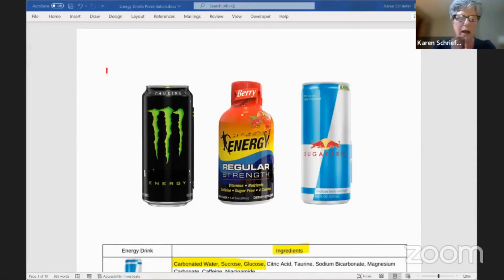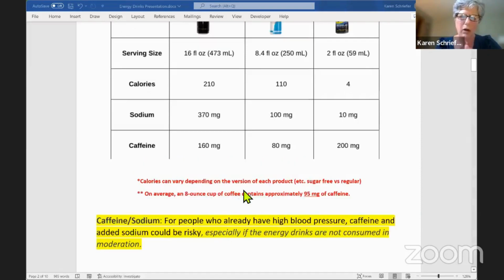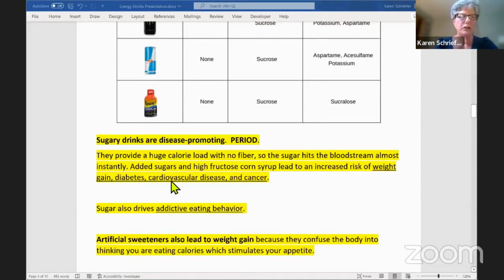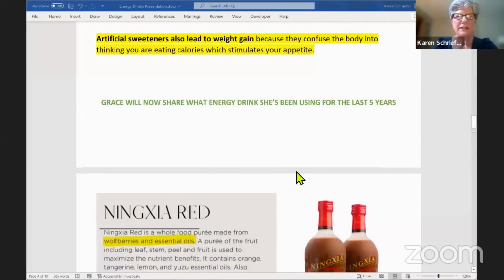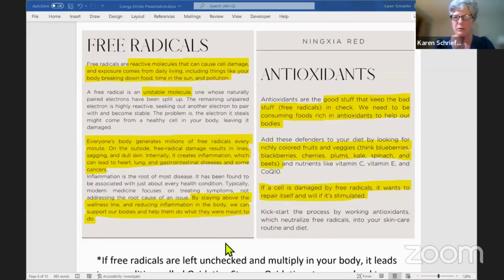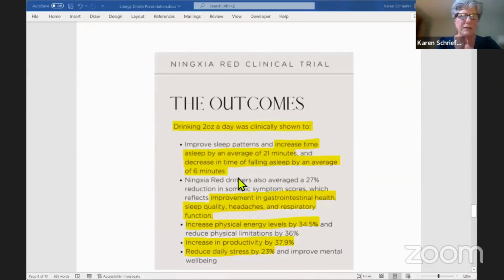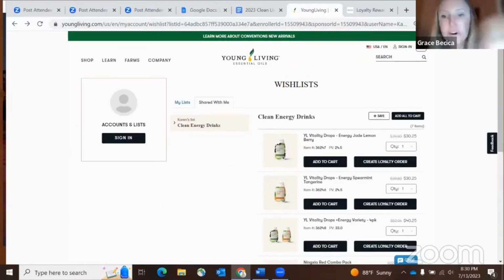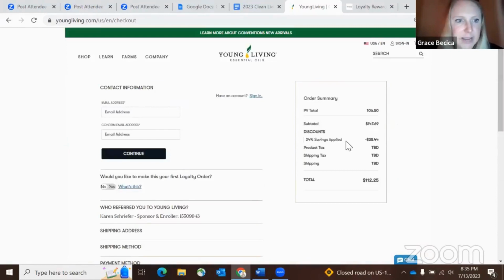Clean Energy Drinks: Drink THIS, Not THAT!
Welcome to "Whole Body Wellness with Karen and Grace!" In this eye-opening video "Clean Energy Drinks: Drink THIS, Not THAT!" Grace and I delve into the world of popular energy drinks and uncover the truth about their ingredients. In our mission to promote health-conscious choices, we compare three well-known energy drinks, examining key factors such as sugars, artificial sweeteners, caffeine content, and artificial colors and food dyes that may pose potential health risks.

As part of our discussion, we highlight the detrimental effects of excessive sugars and artificial sweeteners on your overall health and well-being, as well as how excessive caffeine consumption can lead to negative side effects for those who are at high-risk.

But do not be dismayed because we have a healthier option to offer you!  Grace introduces you to a clean energy drink that has been her go-to for the past five years.  This remarkable elixir stands out from the crowd, as it is free from harmful ingredients found in other energy drinks. With a carefully selected blend of nutrient-rich ingredients, it not only provides an energy boost but also supports your overall health.

Are you ready to make the switch to a clean energy drink? Say goodbye to artificial colors, artificial sweeteners, and excessive sugars and say hello to a beverage that nourishes your body and supports your well-being.

Together, let's embrace clean living and embark on a path to vibrant health and well-being.